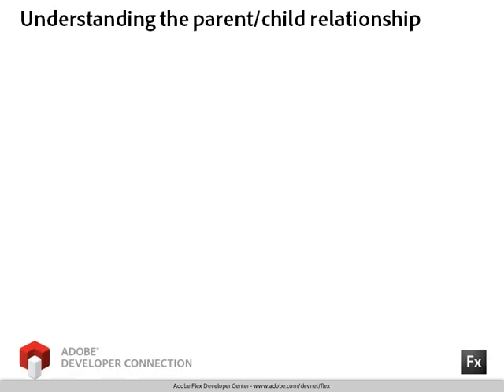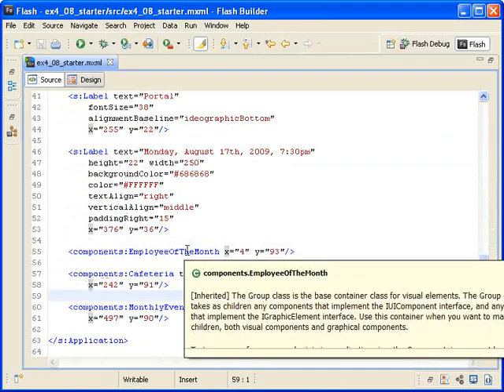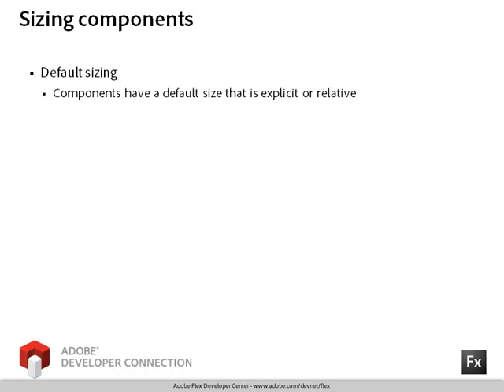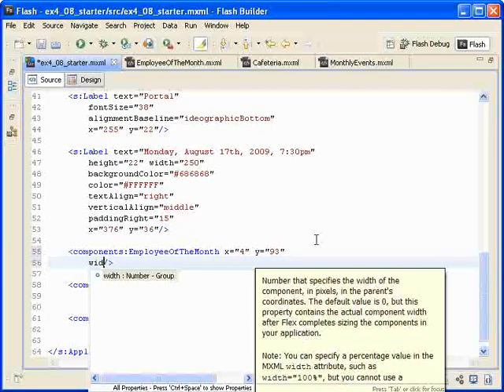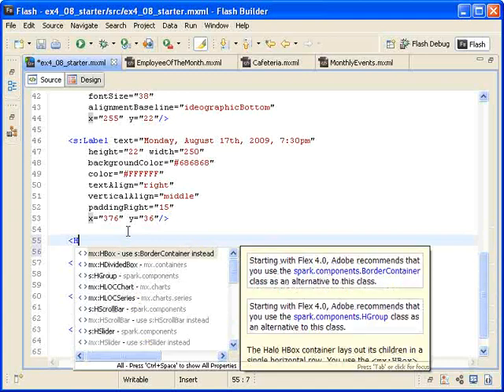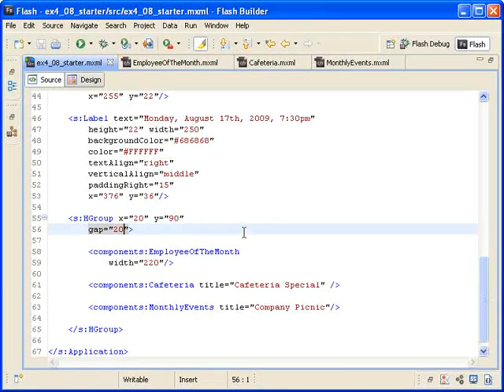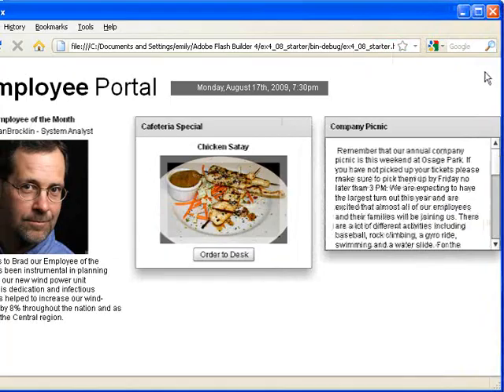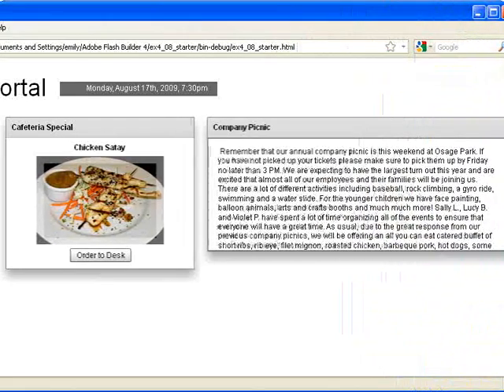Laying out an application (Day 4 Lesson 8)